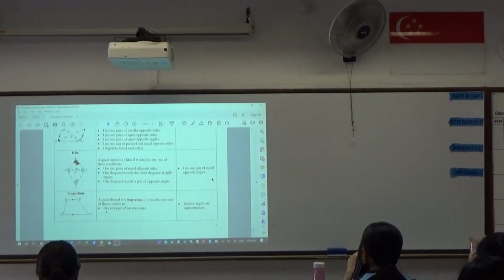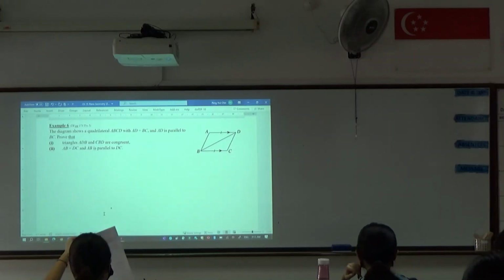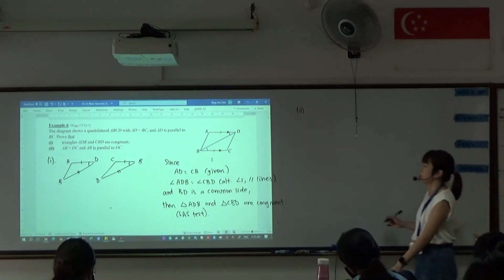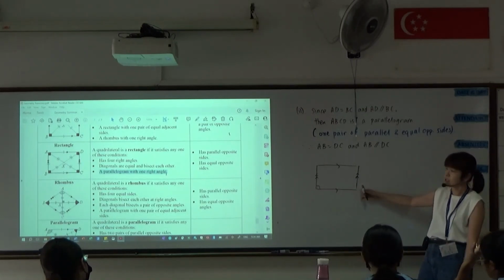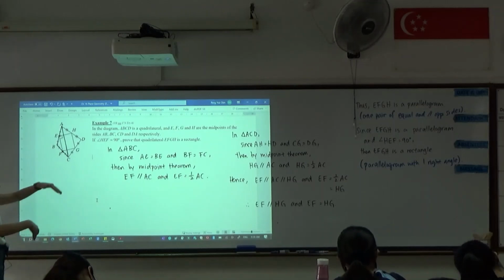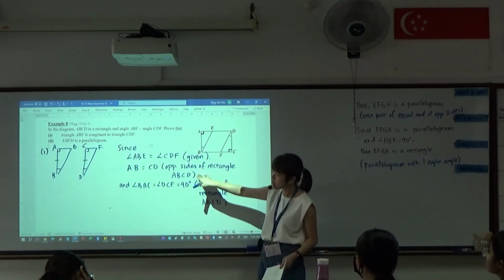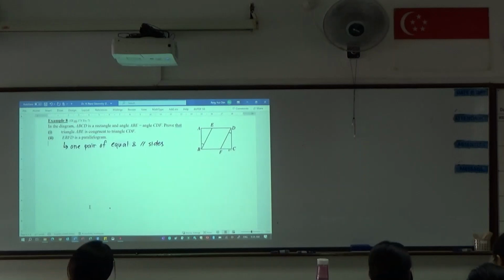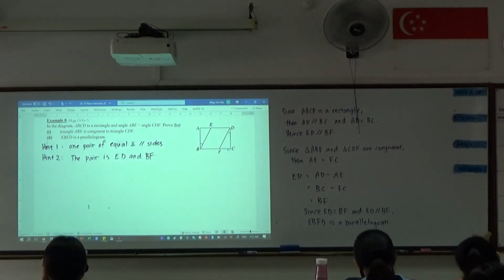4E AM (2023) Ch 19.2 Quadrilateral Theorems